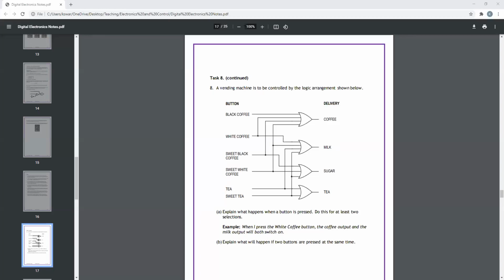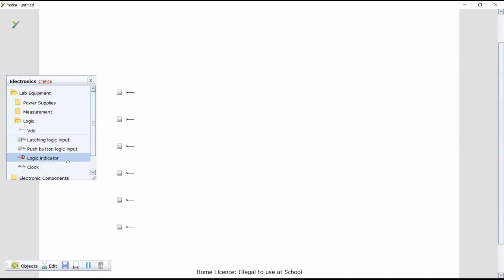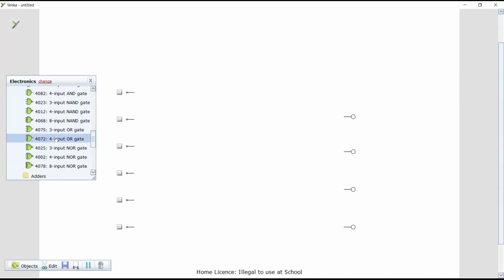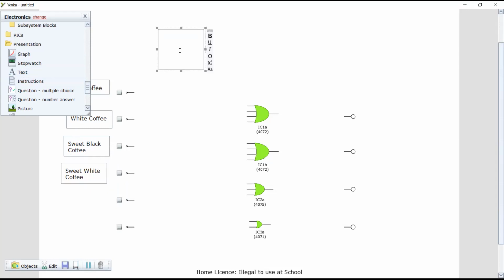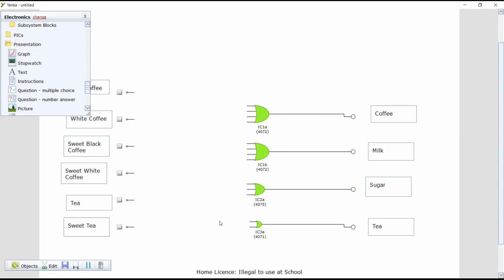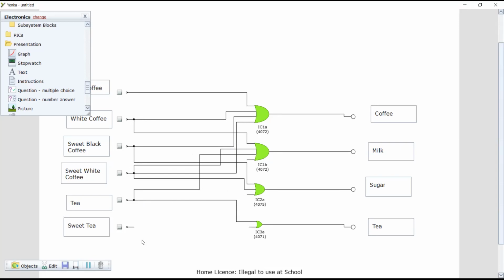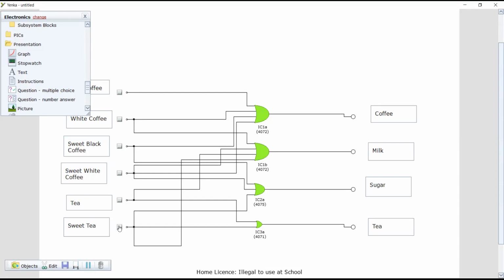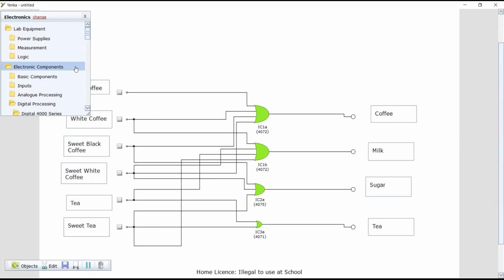Electronics and Control Task 8 Question 8 Yenka